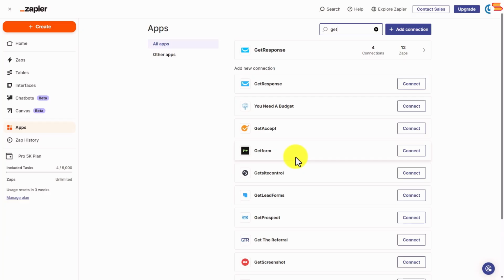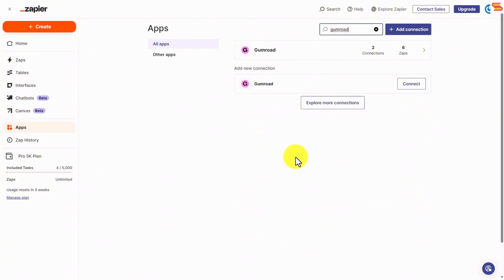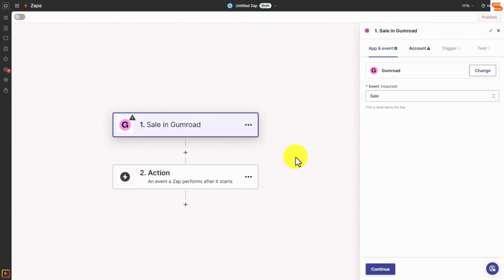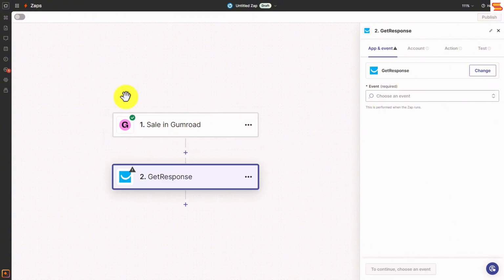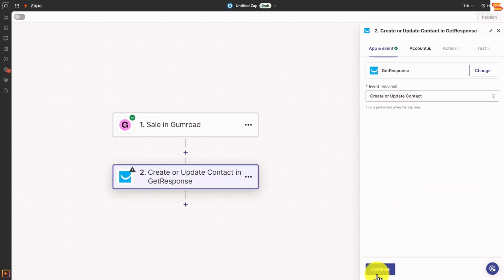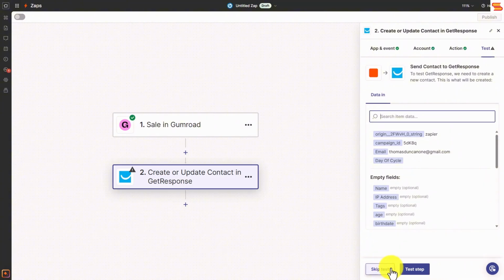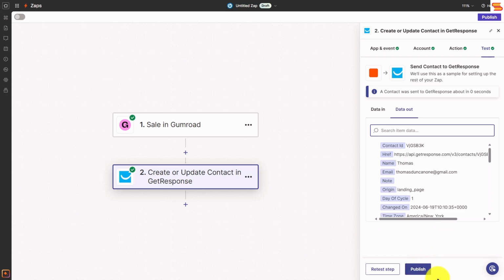How to Connect Zapier & Automate Your Business Like a Pro | Lesson 8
Zapier is one of the most powerful automation tools available, allowing you to connect thousands of apps without coding. In this step-by-step tutorial, we’ll show you how to set up Zapier, create workflows (Zaps), and automate repetitive tasks.

What You’ll Learn:

✅ What Zapier Is & How It Works
✅ How to Connect Apps & Create Automations

🔥 Boost your productivity and streamline your workflow with Zapier automation! No coding required – just powerful business automation at your fingertips.